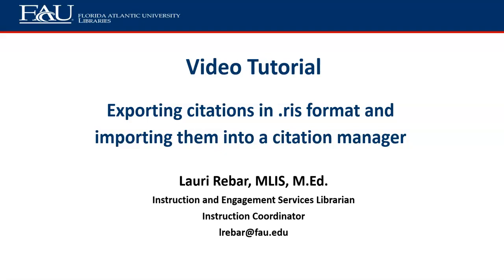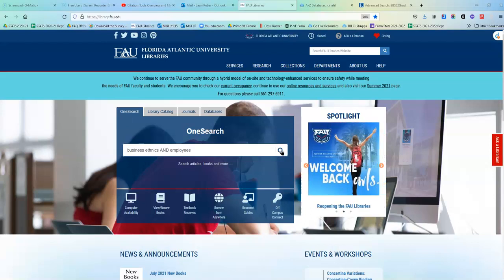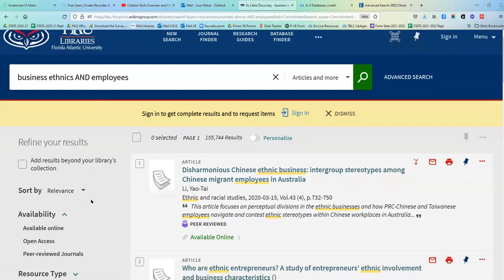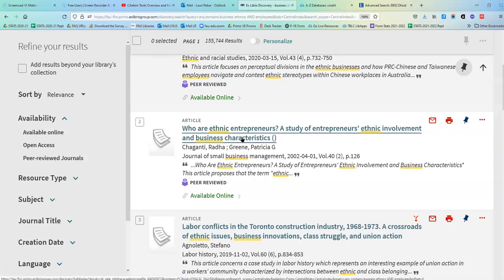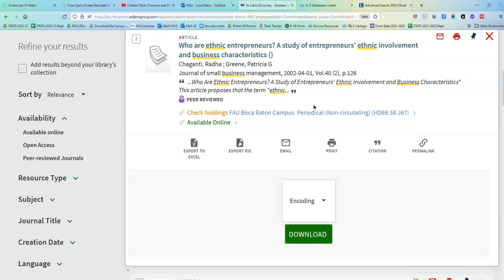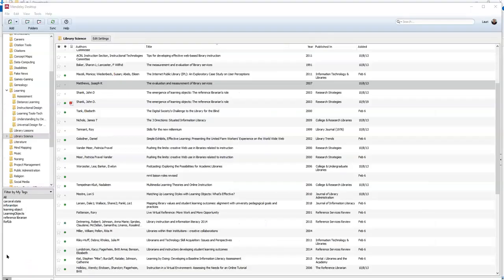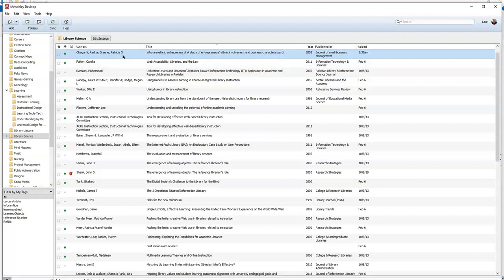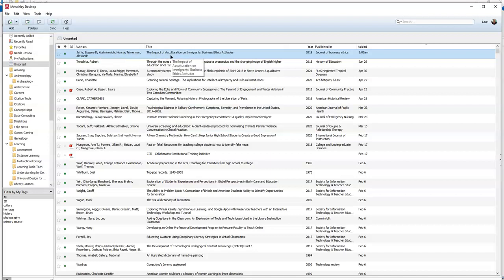Exporting and importing citations in .ris format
See a demonstration of how to export citations into .ris format, find the exported file on your computer, and then import them into your citation manager.